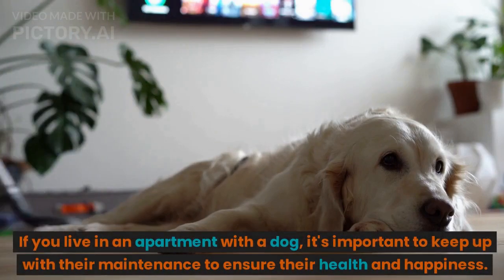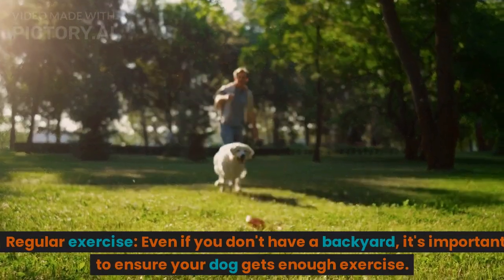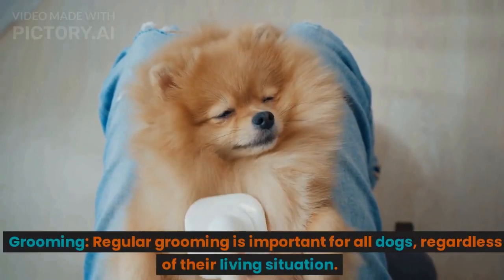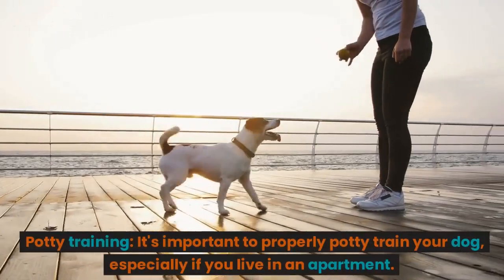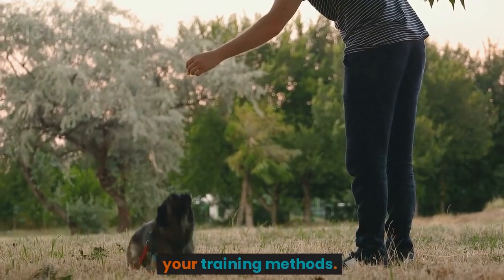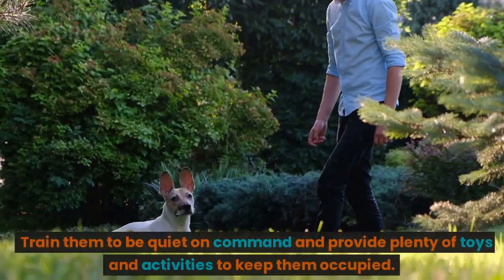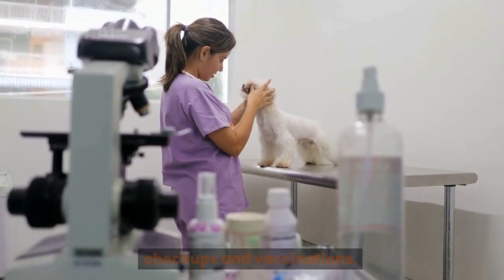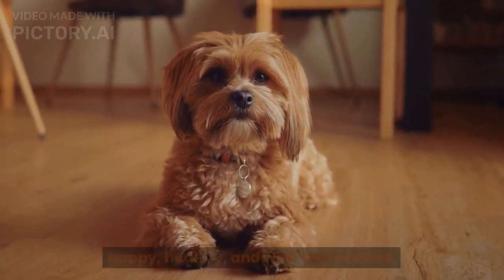5 Essential Tips for Maintaining a Happy and Healthy Dog in Your Apartmen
If you would like to remove any movie clips i have used in this video, send a email to and your clips will be removed immediately. I have invested lot of time and effort to raise this channel.